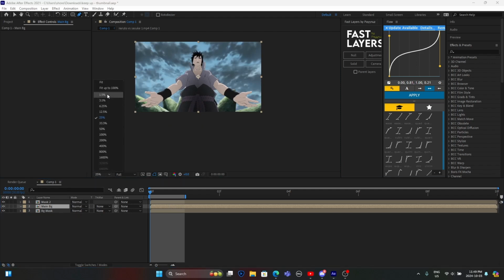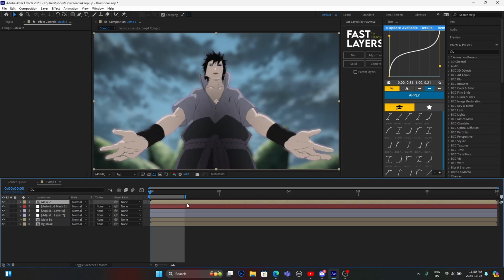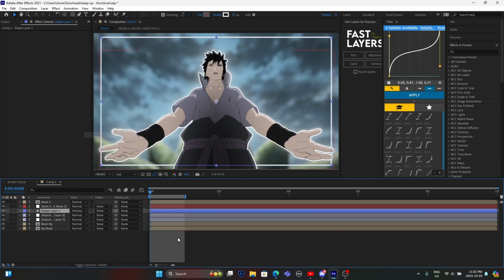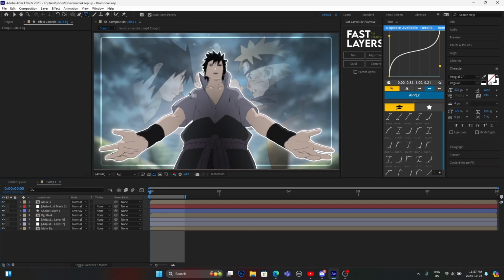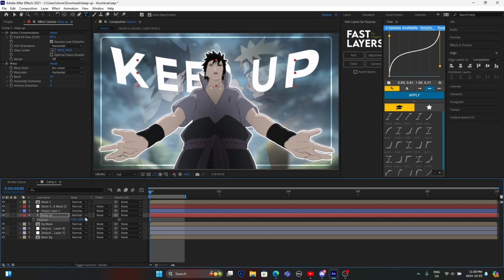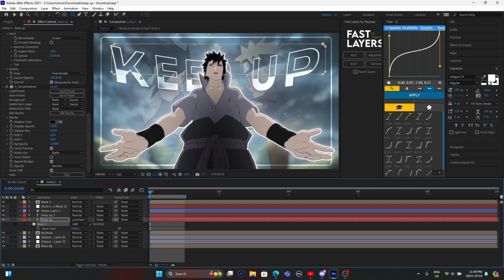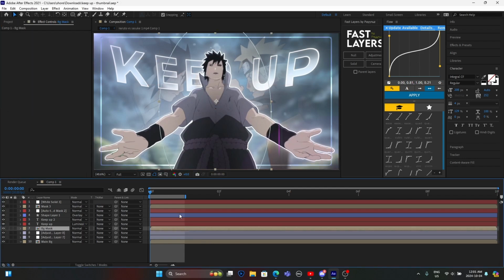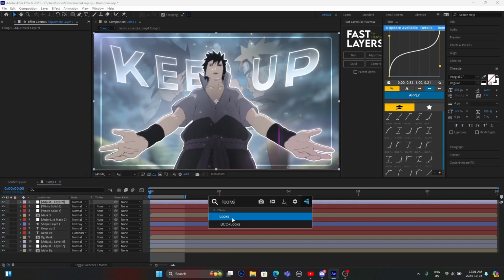How To Make A Clean Thumbnail - After Effects Tutorial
Hope this tutorial helps! Let me know if you guys have any questions in the comment section below!
What tutorial do you guys wanna see next?
Tags(Ignore)